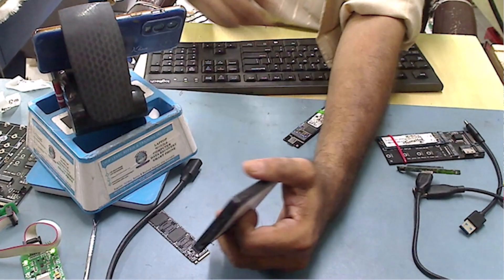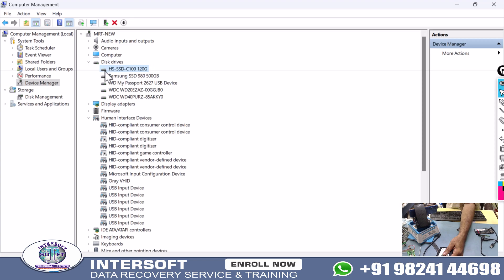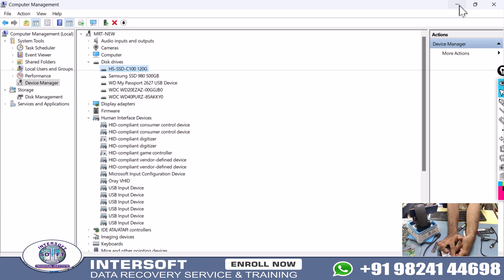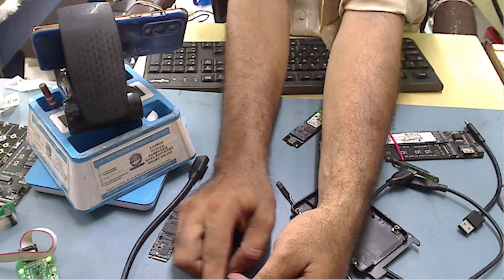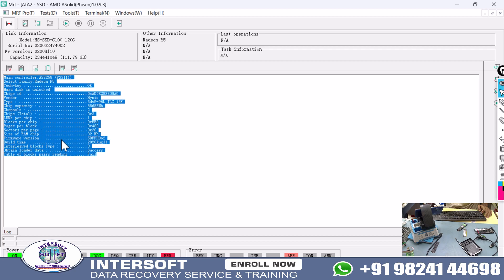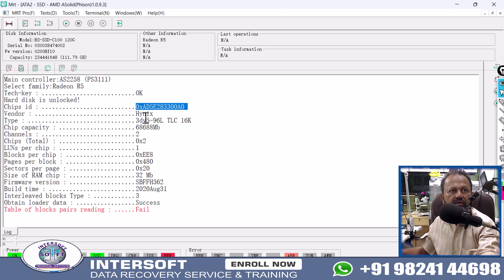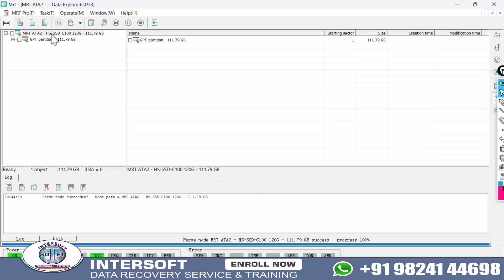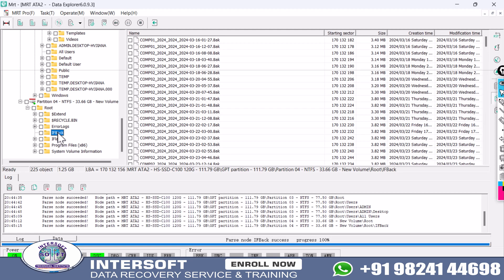How Did I Recover Data From Dead Hikvision SSD - SM2258XT Controller | MRT Data Recovery Tool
Learn the secrets to recovering data from a dead Hikvision SSD in this revealing video. Find out how to retrieve your important files and information with ease!
Dead Hikvision SSD Data Recovery  -

Get Discount On Data Recovery Online Course

| Thanks |